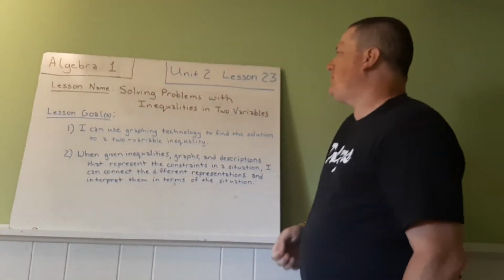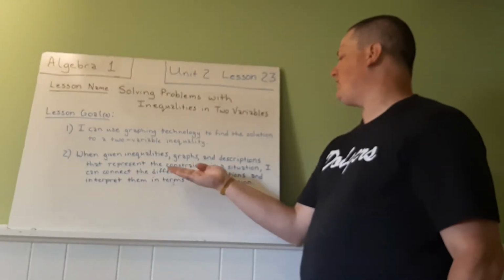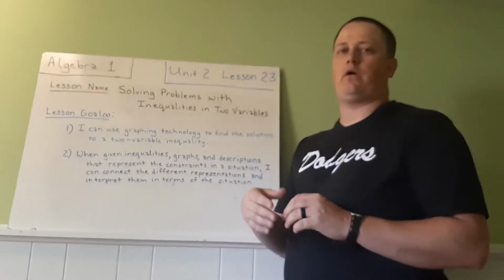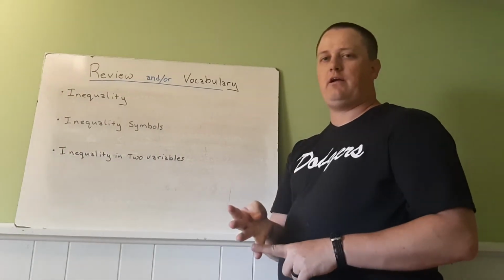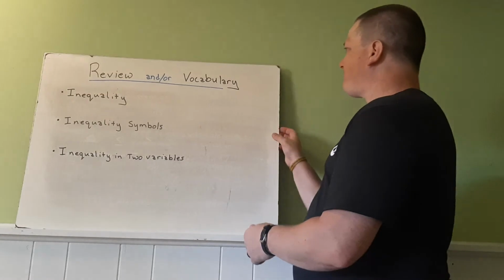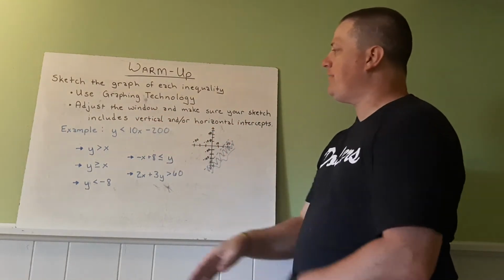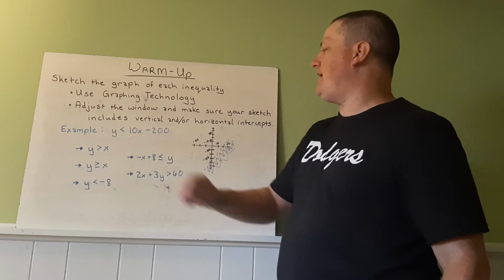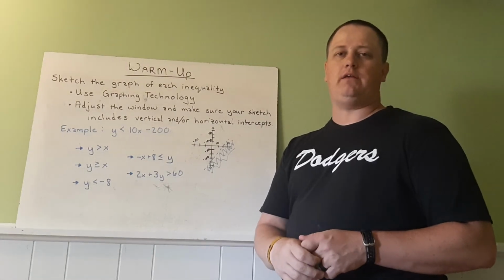2-23: IM Algebra 1 - Solving Problems with Inequalities in Two Variables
Learning how to use the solutions of an inequality to represent the situation and describe what is going on.